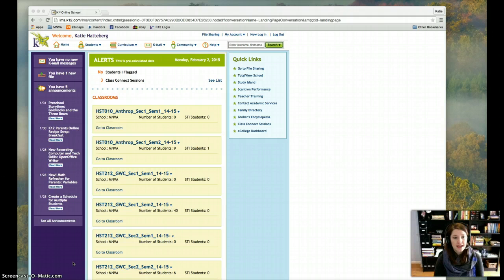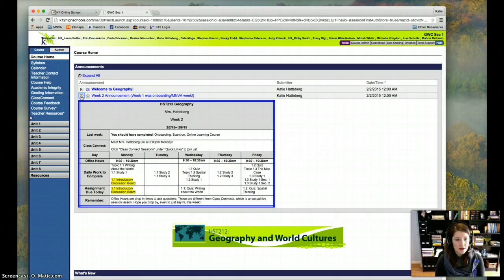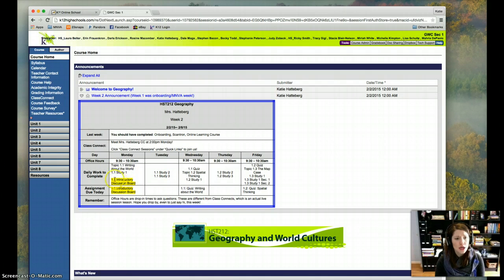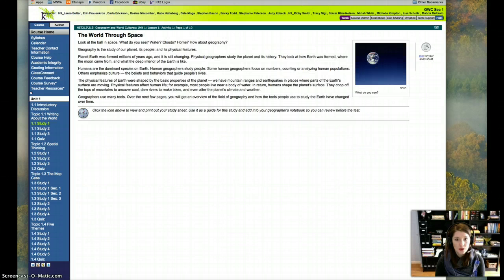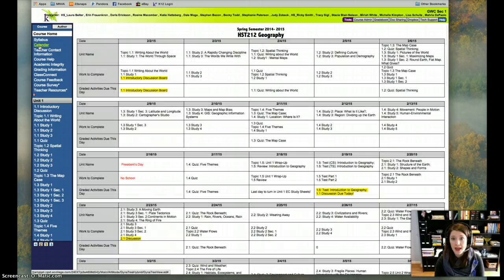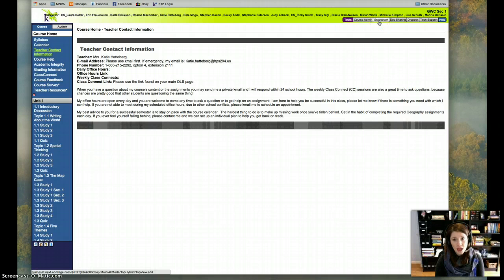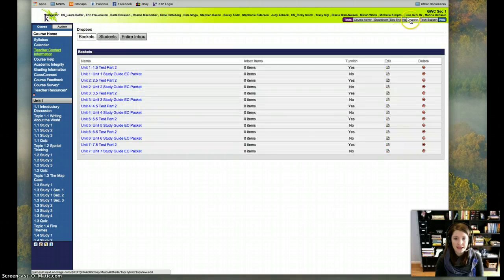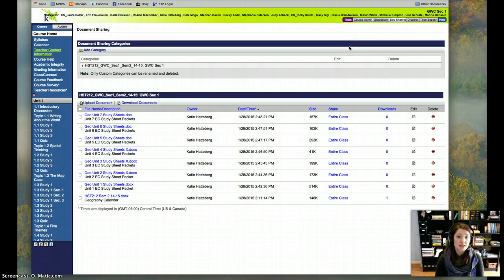HST212 Geography Introduction!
Where do I go? How do I navigate the course? This will show you the important buttons in the course that you will need for the whole semester.